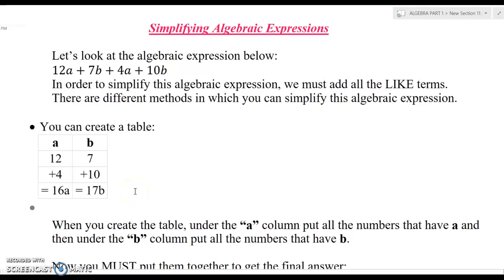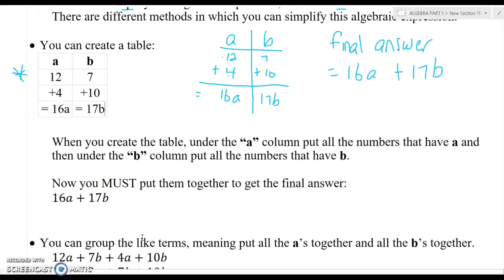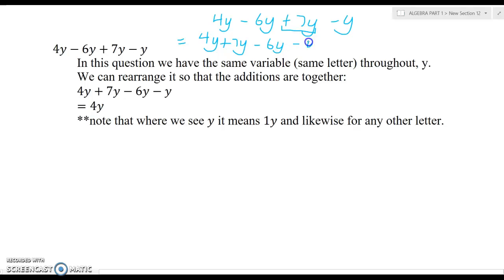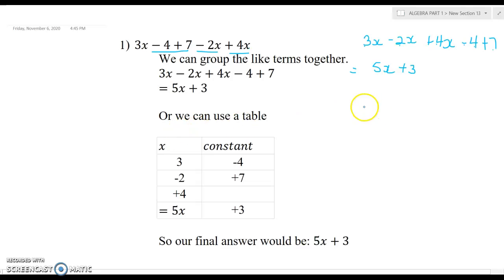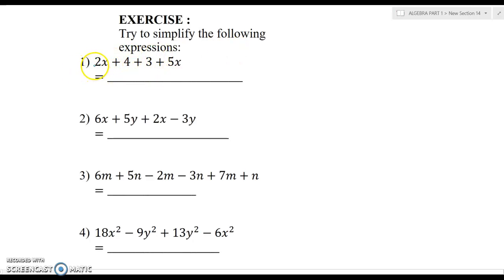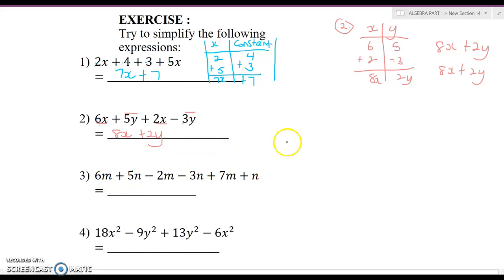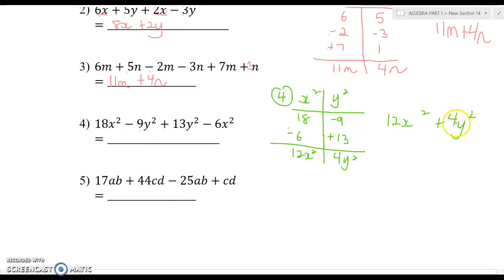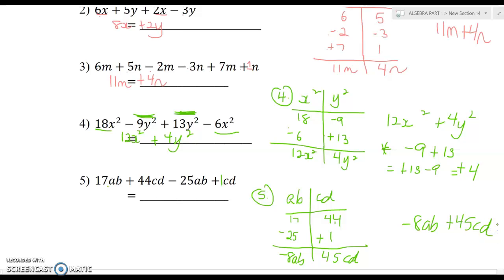Simplifying Algebraic Expressions (see description as well)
IMPORTANT CORRECTION: At 10 mins question 3) should be 11m +3n